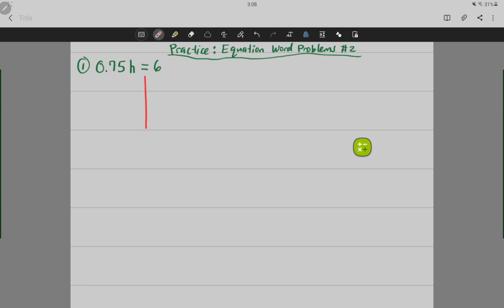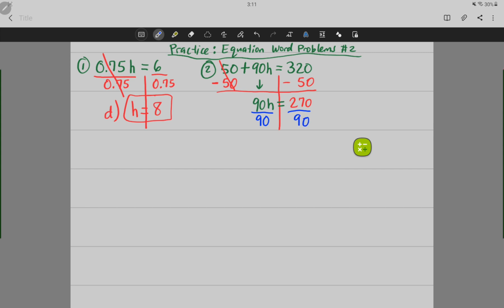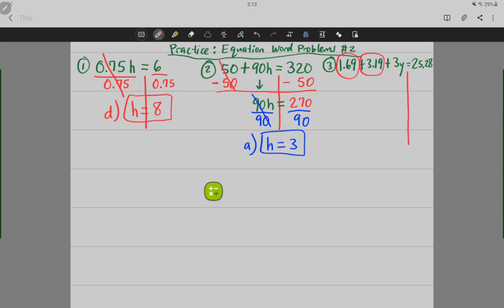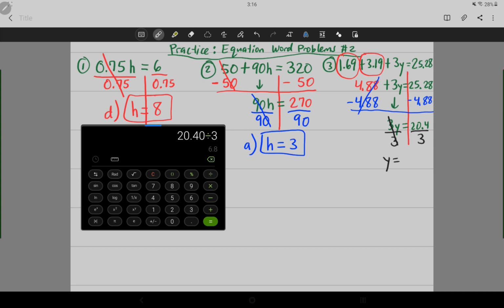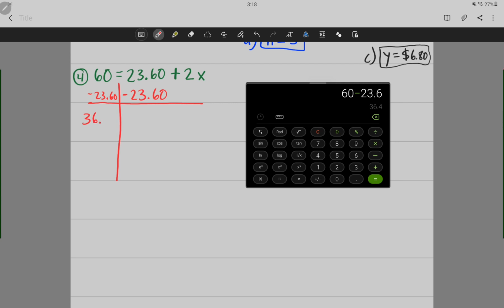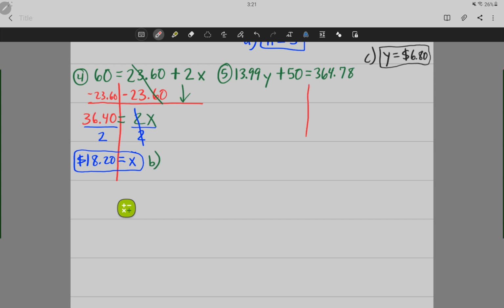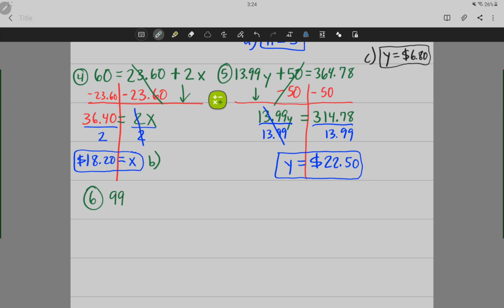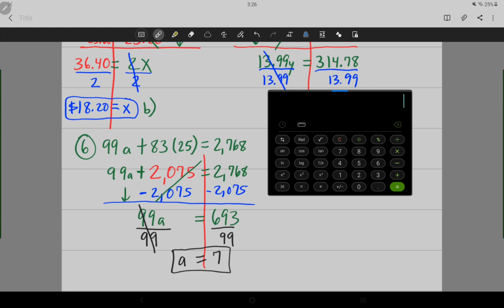Practice- Equations Word Problems #2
Timecode:

0:00 - Question #1
1:58 - Question #2
4:30 - Question #3
9:30 - Question #4
13:00 - Question #5
16:10 - Question #6